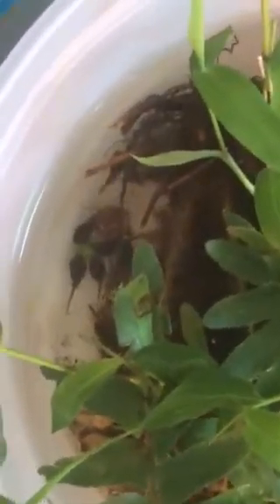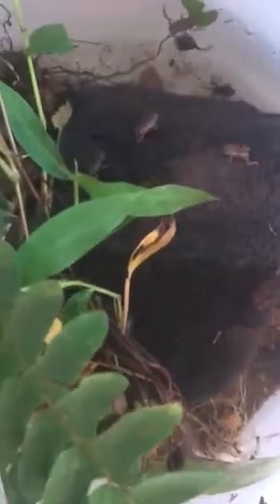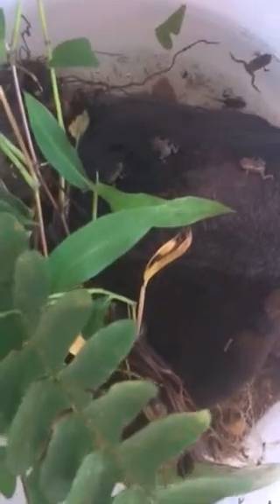Homemade tadpole habitat, what tadpoles eat, raising tadpol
Just a quick video of our homemade tadpole habitat. Raising tadpoles and watching then eat.